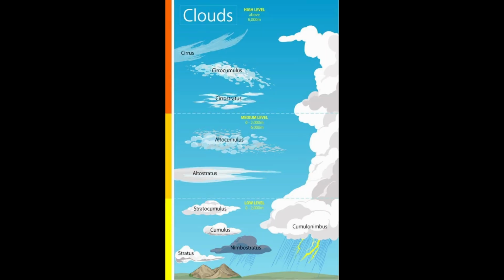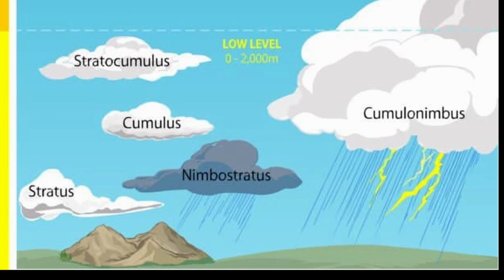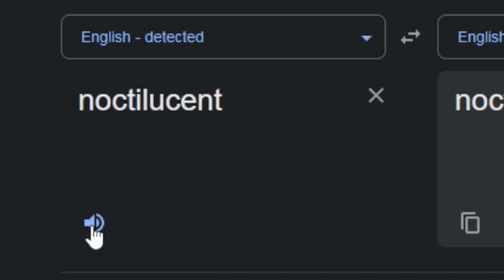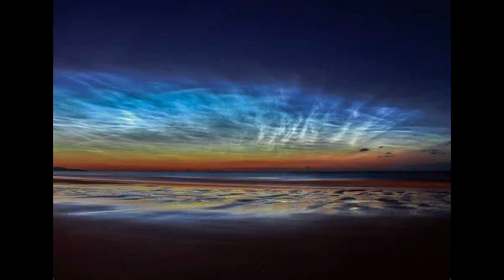What are All the Different Types of Clouds?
Today I will talking about the many different types of clouds we have on our planets which the first many will be the "common" types of clouds. Then later in the video, clouds which are rare compared to clouds we see on a daily basis.

0:00 Intro
0:21 Low Level Clouds
0:37 Cumulus
1:38 Stratocumulus
2:00 Nimbostratus
2:17 Cumlonimbus
2:59 Wall Cloud
3:26 Shelf Cloud
4:00 Mid Level Clouds
4:27 Altostratus
5:05 Altocumulus
5:27 High Level Clouds
5:54 Cirrus
6:27 Cirrocumulus
6:46 Rare Clouds
7:03 Pyrocumulonimbus
7:31 Roll Clouds
7:58 Mammatus Cloud
8:28 Fallstreak hole
8:54 Nacreous Cloud
9:14 Noctiluent Cloud
9:53 Lenticular Cloud
10:19 Fractus Cloud
10:37 Asperitas Cloud
11:28 Outro